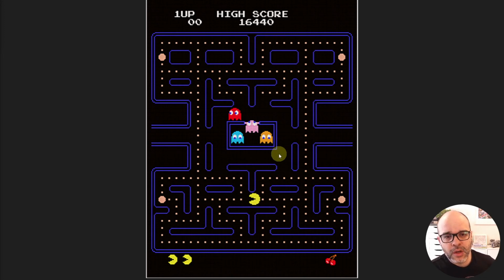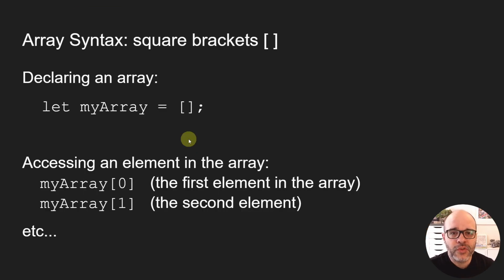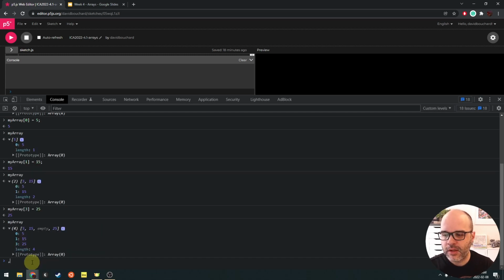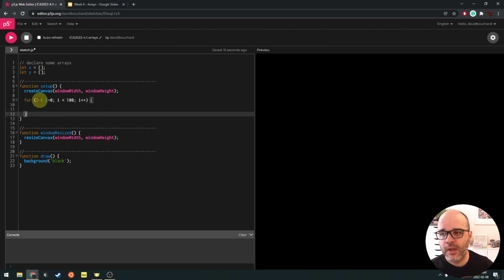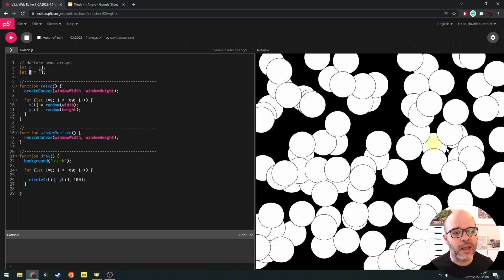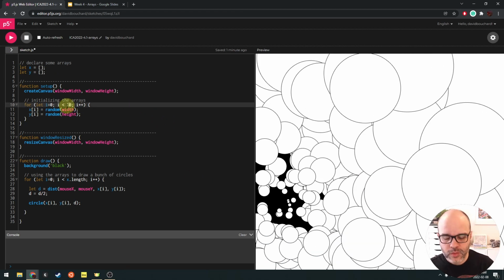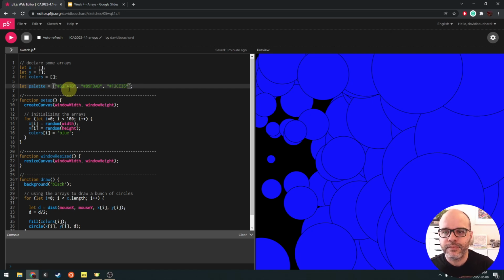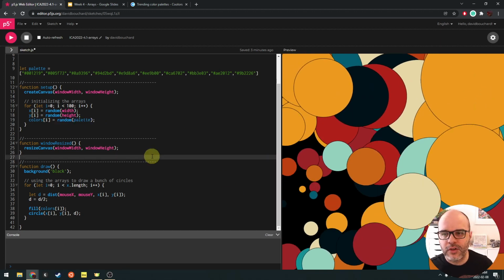Intro to p5.js - 4.1 - Arrays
In this lesson, we introduce the syntax for Arrays. This will allow us to quickly create and address variables "in bulk", opening the door to much higher complexity in our code.

Timestamps:
0:00 intro
2:00 array explanation
5:30 array syntax demo in the developer console
12:30 writing an example program
19:00 changing the size of the circles dynamically
25:45 adding colors
27:15 randomly picking from a color palette